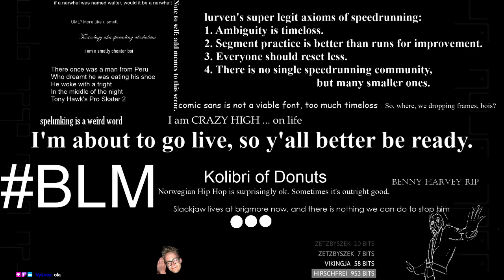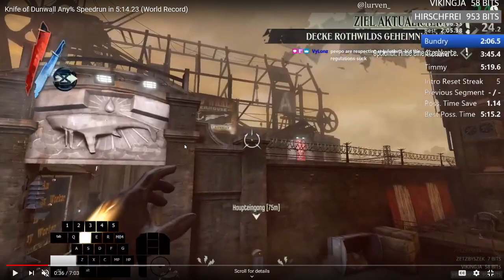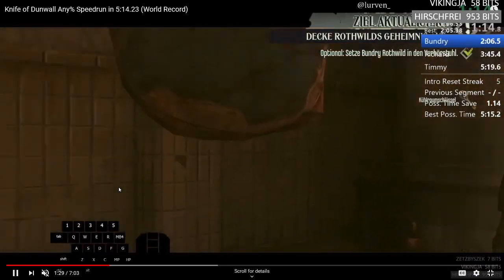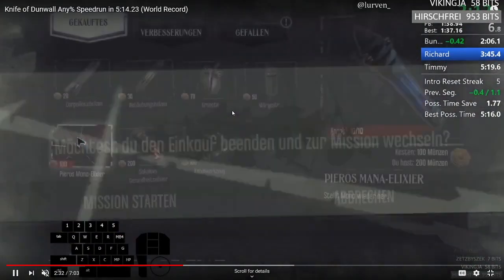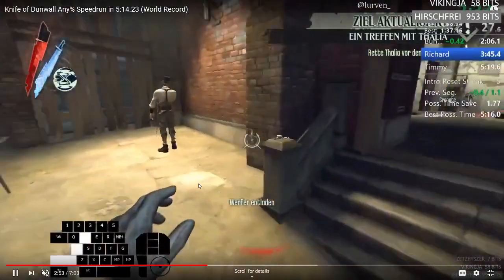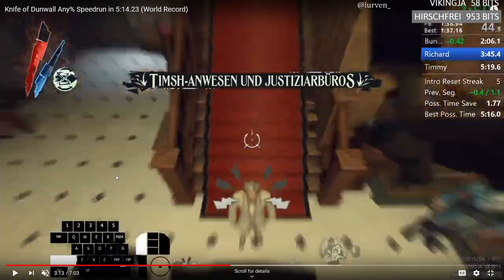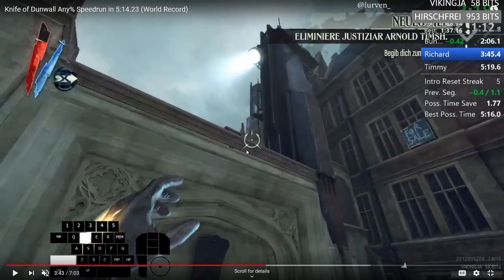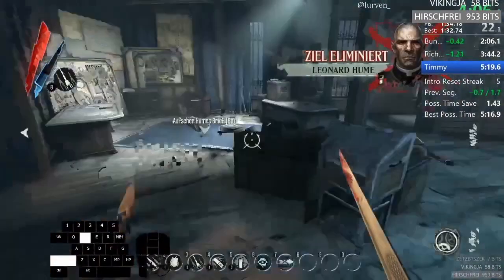Knife of Dunwall Any% 5:14 Analysis / Soft Tutorial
I streamed this short and sweet version of the main points you need to know to learn KoD Any%, so here you go.

00:00 - Rothwild
12:30 - Timsh
28:53 - The Surge

you should go follow the twitch, but hot tip is that the twitter isnt THAT good